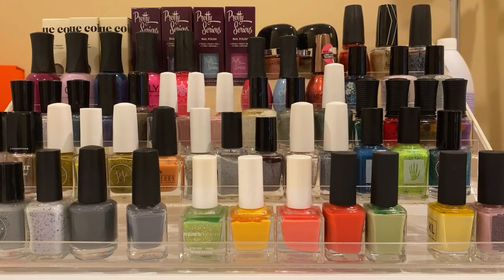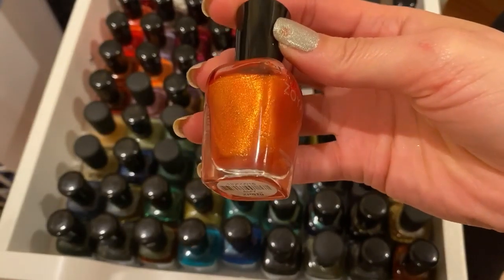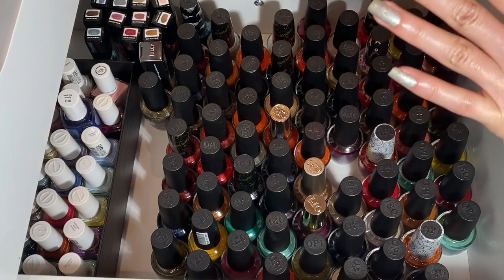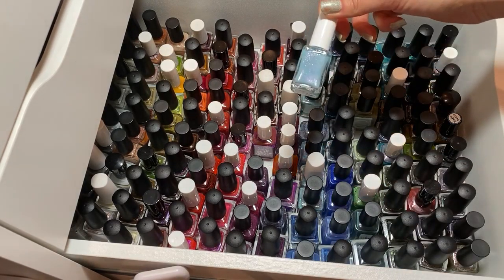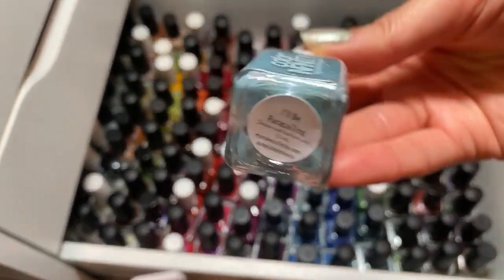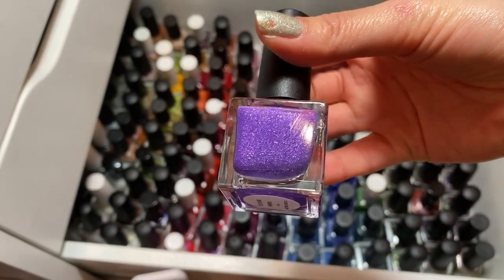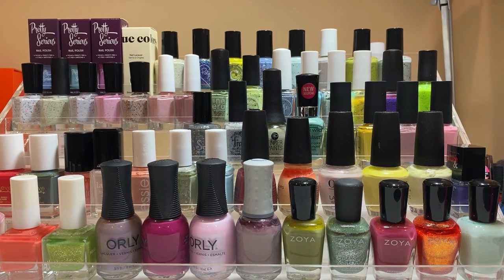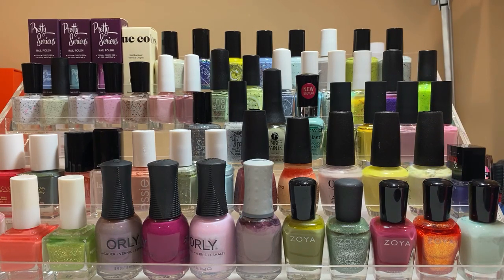SPRING 2020 SHOP MY STASH // NAIL POLISH RACK // MAY 2020 NAIL POLISHES I WANT TO USE